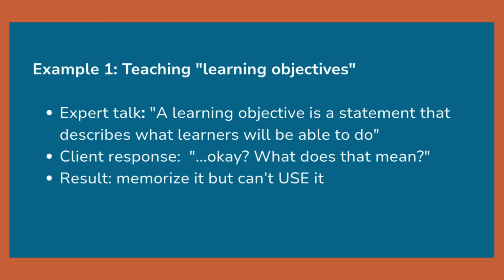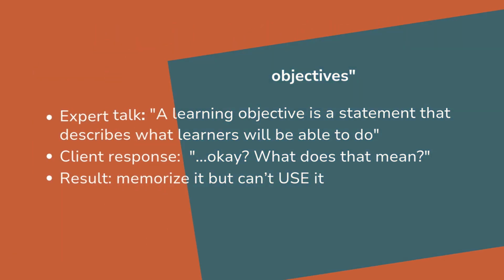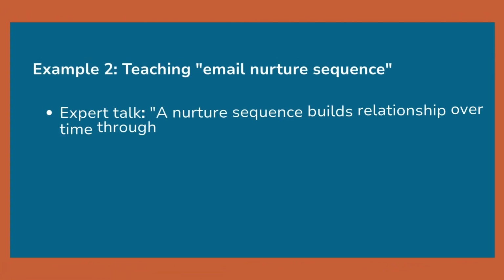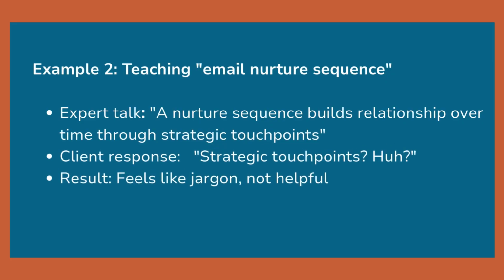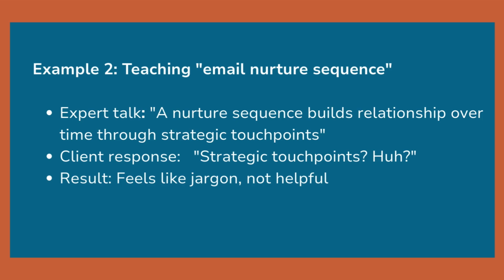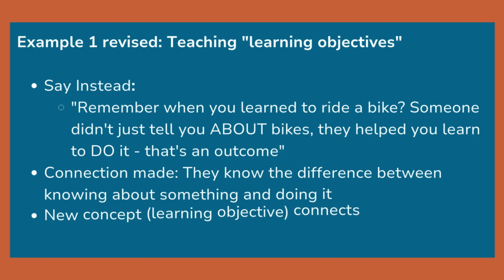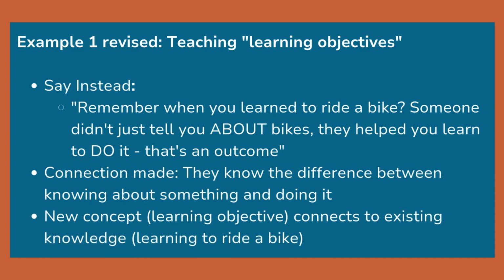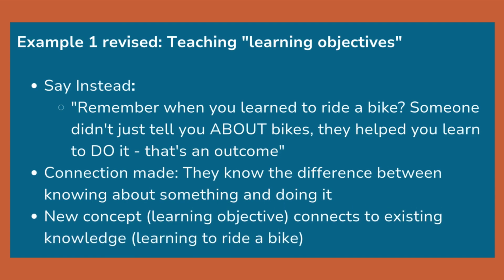The Real Reason Students Forget What You Teach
Your online course isn't broken; it's just not connecting. In this video, you'll learn why your online course clients struggle to retain and apply what you teach, and it has nothing to do with your content quality.

You'll learn:

What you're doing wrong
How to design your course content so clients actually remember and apply it
The 4 mistakes course creators make when introducing new concepts
Real examples of doing this right

Whether you're creating your first online course or redesigning one that isn't getting results, this video will change how you think about teaching online.

🔗 Ready to apply this?

0:00 Why your clients struggle to retain course content
2:09 How schemas work in YOUR course
2:58 What happens when you DON'T help learners make connections
3:04 Examples
4:03 What happens when you DO make connections
4:07 Better examples
5:51 How to design for connections
9:41 Real examples from Dr. Catrina's own course
12:24 Why this all matters for course results